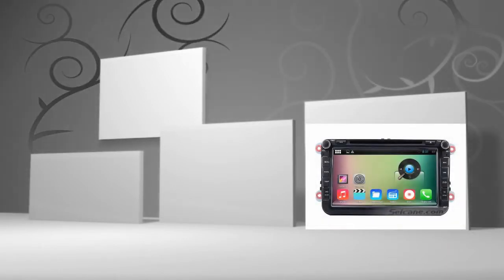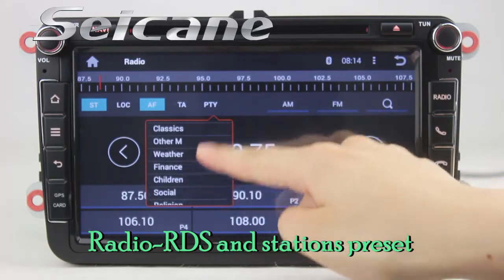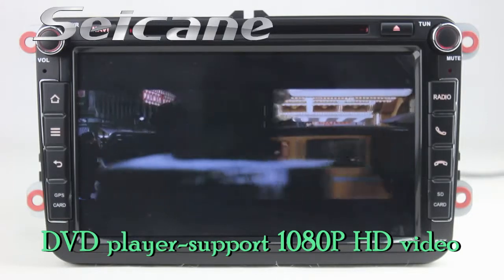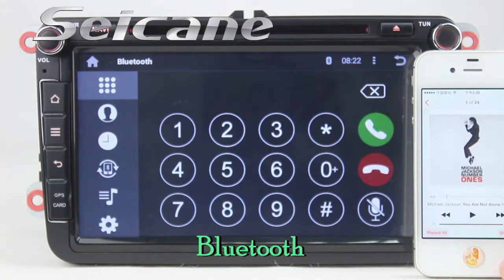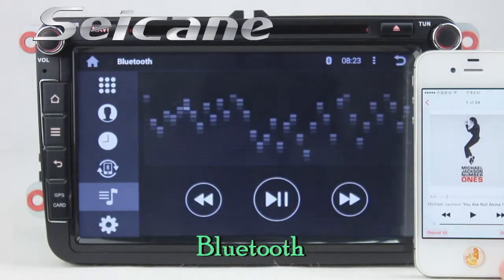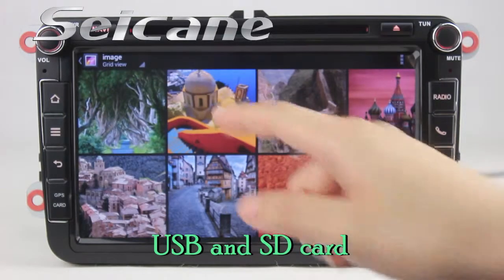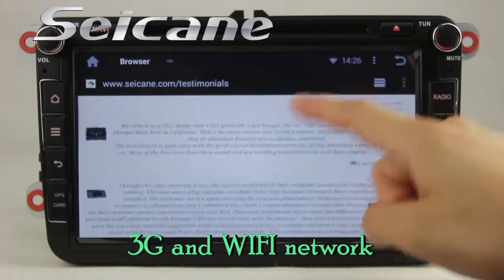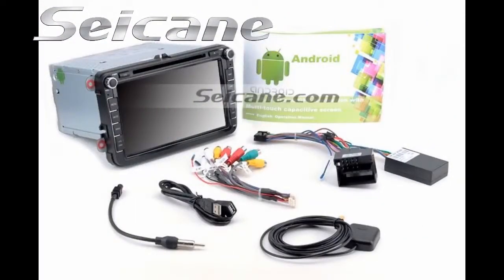Android 4.4 2010 VW Sharan Bluetooth Auto A/V Stereo Support OBD2 Mirrorlink 3G Dongle SWC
Android 4.4 2010 VW Sharan Bluetooth auto A/V stereo supports OBD2 Mirrorlink 3G Dongle SWC Backup Camera.
This unit has 8 inch 1024*600 HD multi-touch digital capacitive LCD screen which supports 1080P HD video.
Functions: GPS: It has built-in navigation system for maps with voice prompts and cursor hints.
3G/WIFI: It has built-in WIFI module and supports 3G dongle for enjoying E-life freely.
Mirrorlink: It supports delivering wireless connectivity between the system and your Smartphone and realize same display on both screens.
SWC: It supports controlling the car’s function keys by operating the steering wheel buttons.
There are more functions in it.